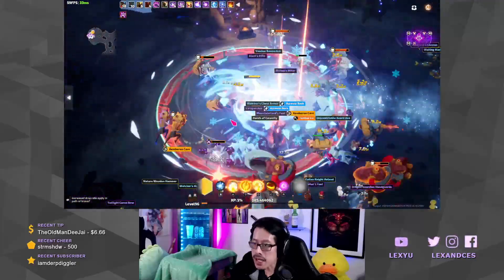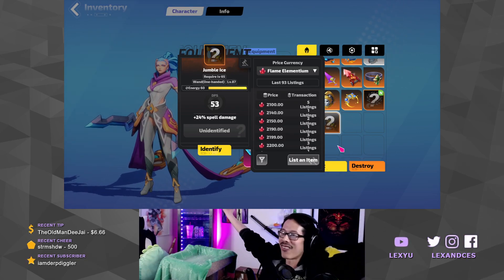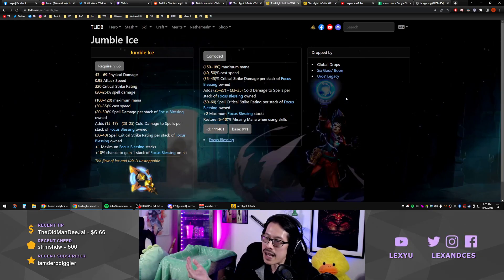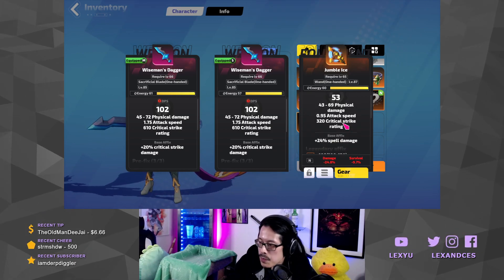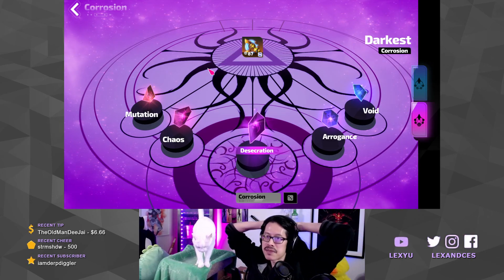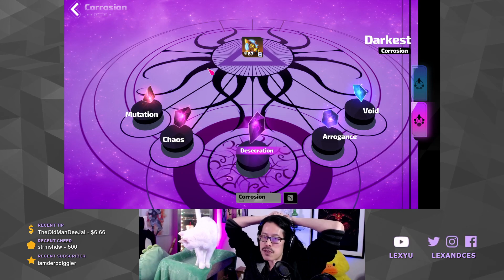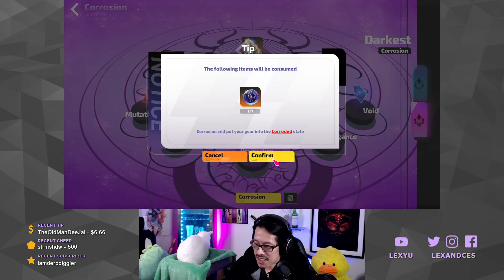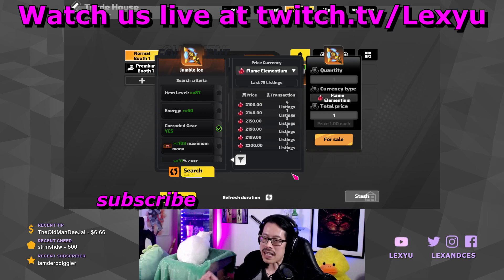Insanely Lucky Legendary Item Drop Find & Corrode Gamble - Torchlight Infinite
Never thought I would find a Jumble Ice. We had to push our luck and go for the corrode gamble!